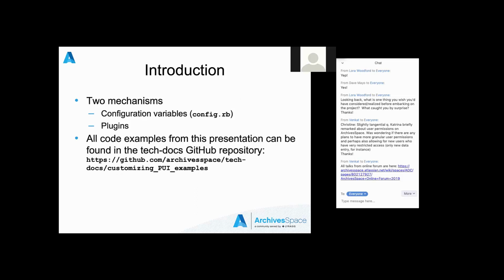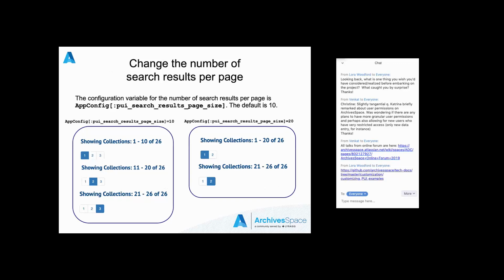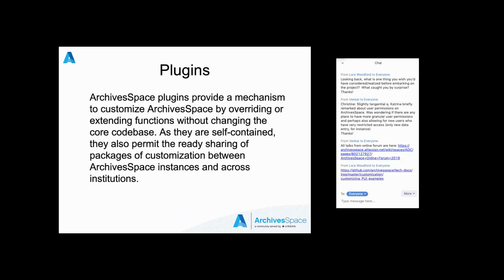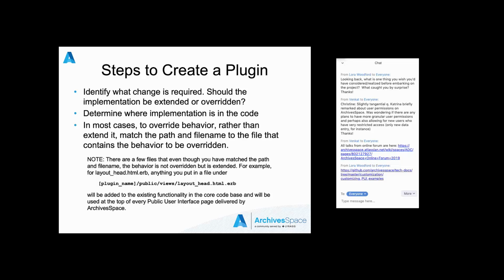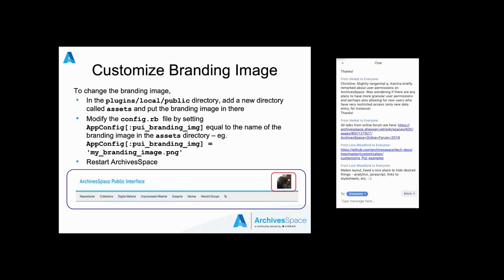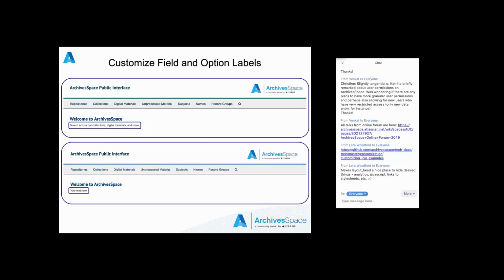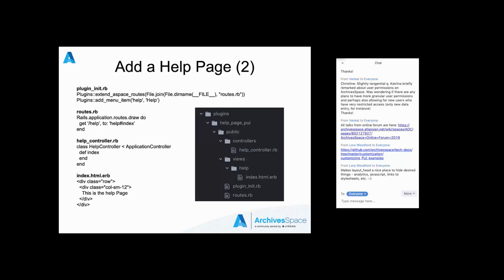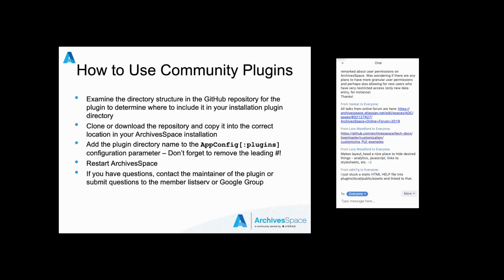ArchivesSpace Online Forum - Block C Customizing the PUI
ArchivesSpace Tech Lead Laney McGlohon walks through some simple customizations for the ArchivesSpace Public User Interface. Part of the ArchivesSpace Online Forum, held March 18, 2019.